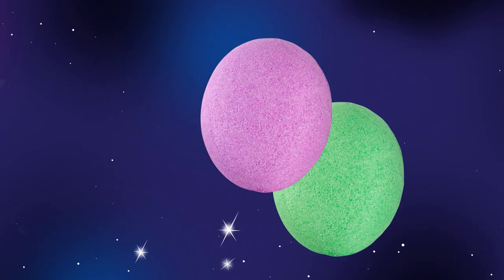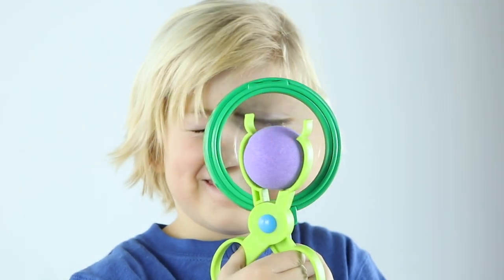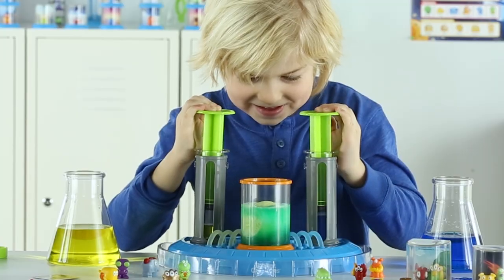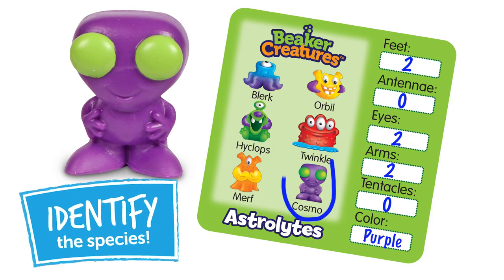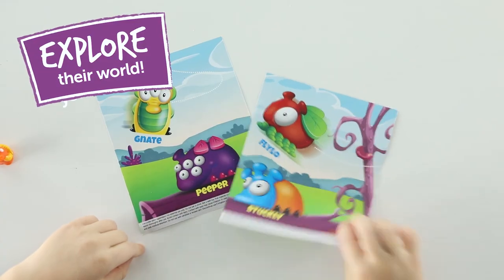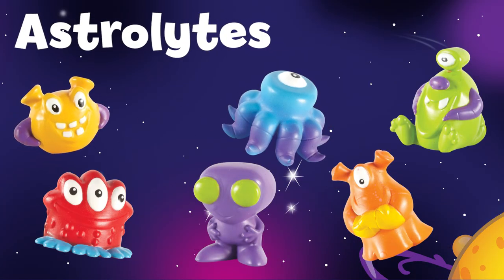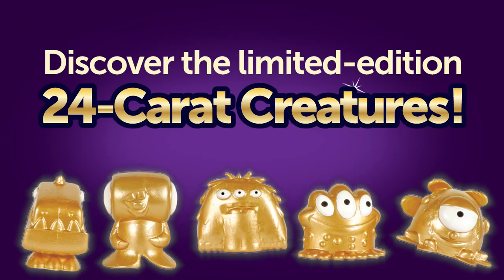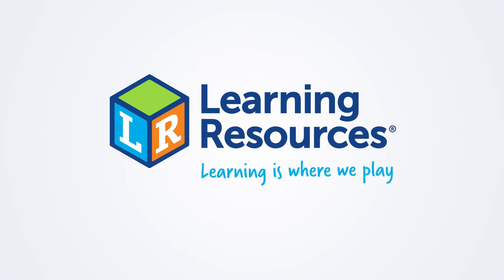Beaker Creatures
Science meets collectibles with Beaker Creatures!
Your young learners will love extracting them from their Reactor Pods, identifying them using the included classification cards, and exploring fun facts and experiments that add learning to collectible fun!!
Learning more on the Learning Resources UK website!